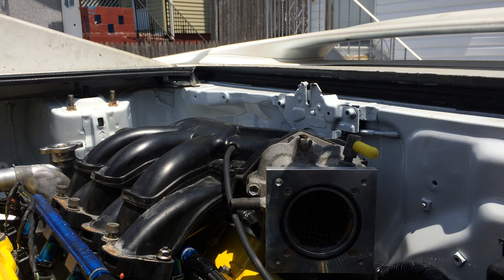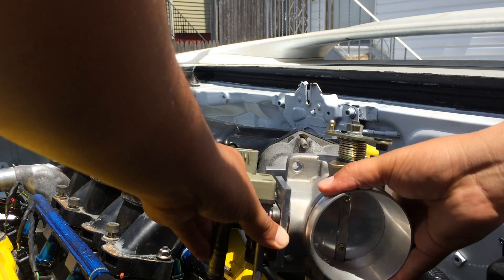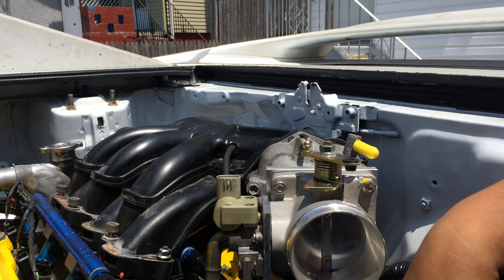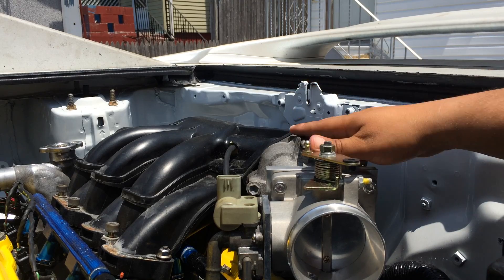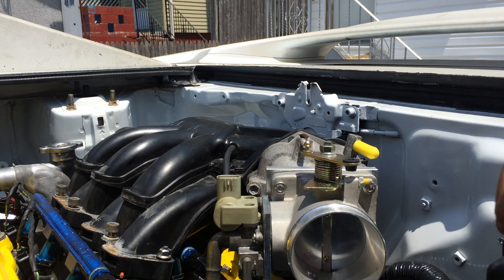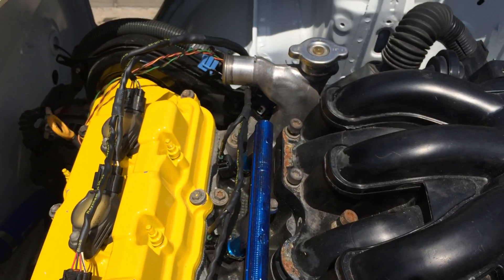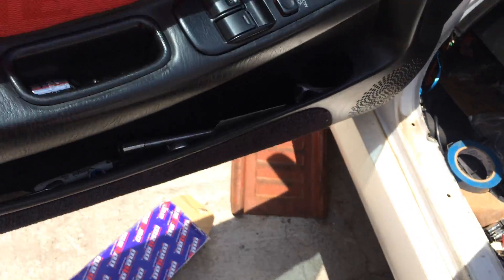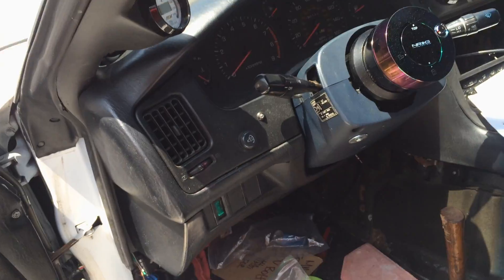3MZFE Naturally Aspirated Build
This video was just made for some people who wanted detailed information on my throttle body.
My reasons before I get bashed.
1. A Standalone was required for my build.
2. MAF sensor is too expensive compared to a GM Map Sensor if I ever needed to replace it for whatever reason.
3. I needed a Idle Air Control Valve for my setup.
** so keeping the parts that came with the motor ( TPS and IACV ) helped me in some sense to go this route **
Bill Strong from racing strong has converted the 3MZ DBW throttle body to a cable driven throttle body by using the 1UZ Throttle body mechanism or components. I am not sure if he has a IACV.
For the time being, he is using a factory ecu which is less cost effective than my way. My way requires a Standalone Engine Management System which will take the budget to a $1,000 minimum, he must have done his with less than $500 or less. He's a good guy and very knowledgeable so he definitely knows how to work the system.
Any questions or ideas would be appreciated